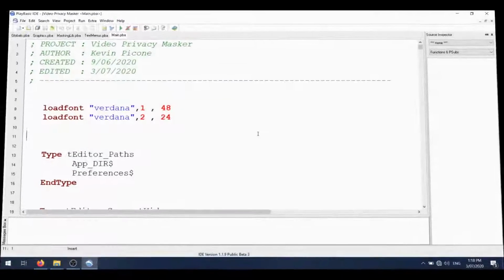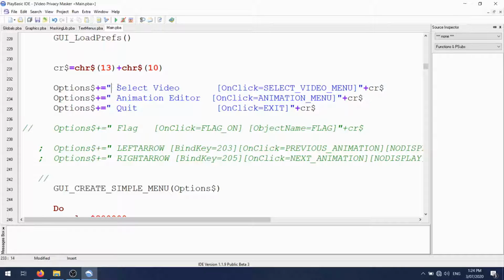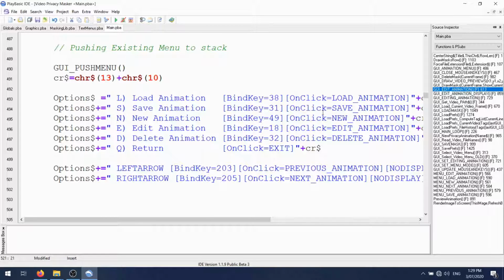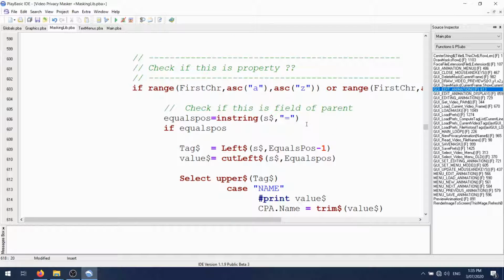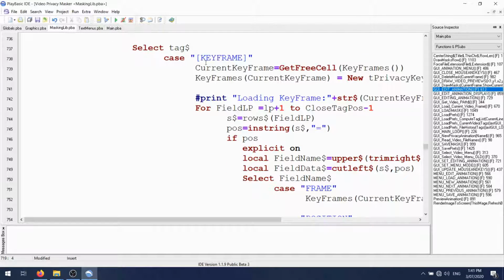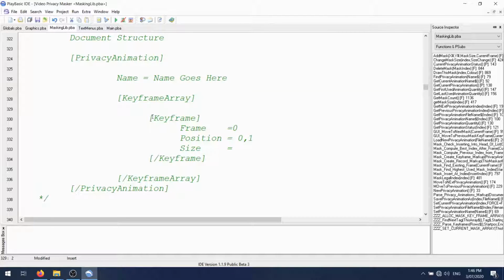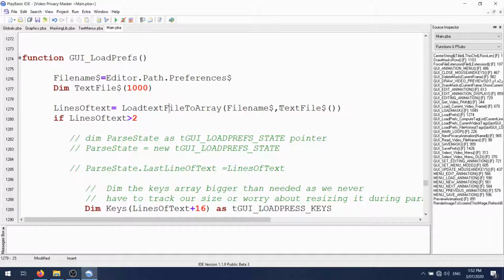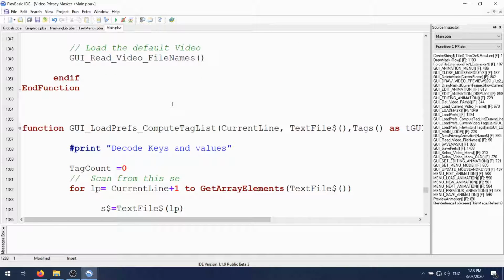PlayBASIC Live - VideoPrivacyMasker V0 11 Code Review - (2020-07-03)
Today we'll look at a simple tool that helps the user sync up privacy mask over videos.  So in short, the tool lets the user overlay 'blur' effects in sync with the video.  The animation effects are created by interpolating between a series of key frames.  So the user positions the key frames and the program renders the animation. The goal is to allow the user select sprites / effects and burn them into the final video for export.  But it doesn't do that as yet.

      Video By:
   Kevin Picone

   Video Cast:
   Sox and Sophie
   Ava and Kevin Picone